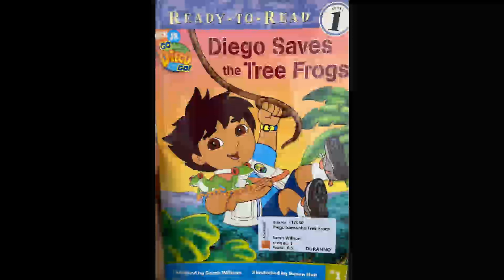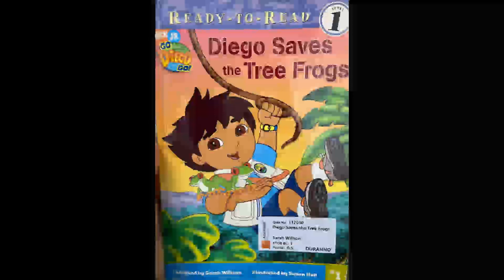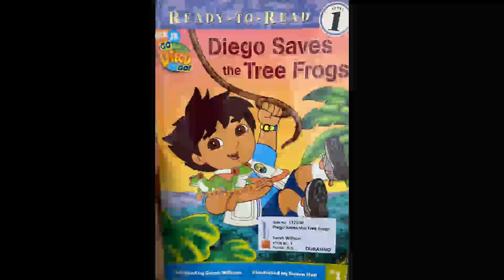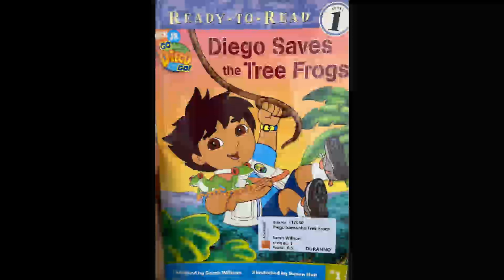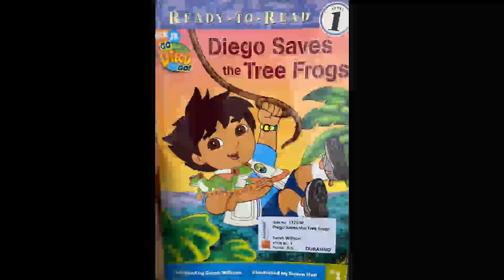1.0 Duranno Library Diego Saves the Tree Frogs